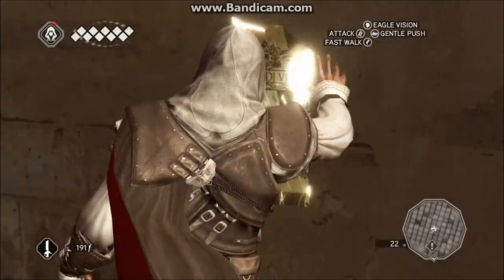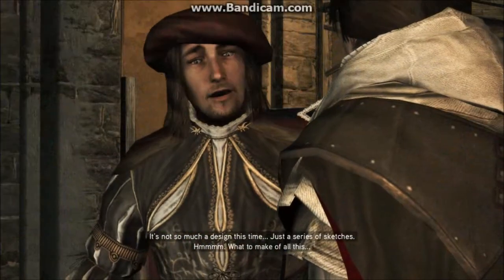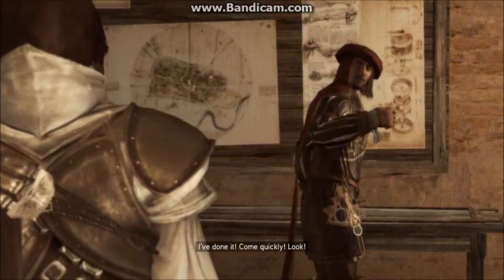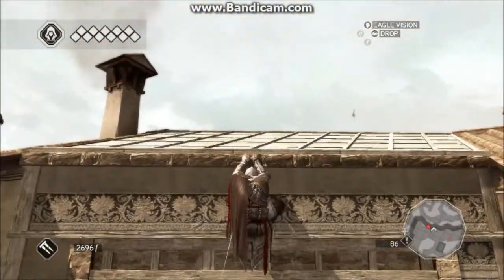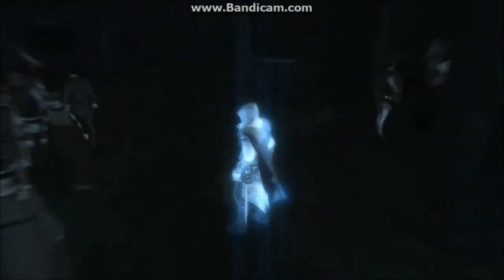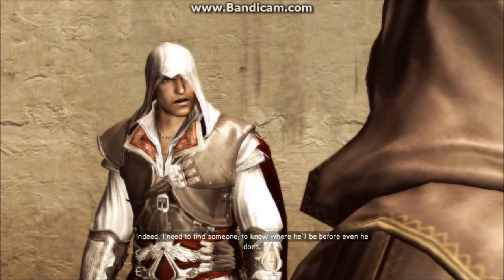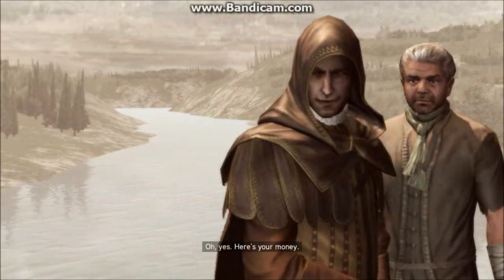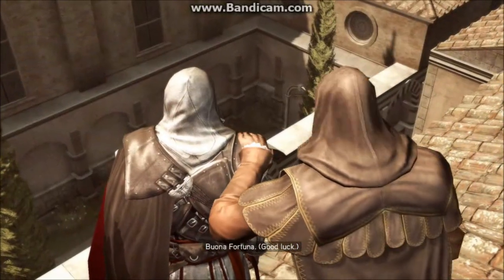Let's Play Assassin's Creed 2. Part 4. The fall of the pazzi family.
Hey guys! This my let's play assassin's creed 2. Part 4. I will be breaking this part into 2 videos so this one will be part1 and then ill be uploading part 2 soon. My apologies for doing it this way i wish i could make it into a whole video but the uploading takes so long and its a bit annoying so this is how i have to do it :( Anyways hope you guys enjoy the video.  Ezio makes the choice to stay at the villa with hes uncle Mario and hes mother and sister and to take hes father's path. Now he goes back to the city ones more to look for Francesco de pazzi and end him.